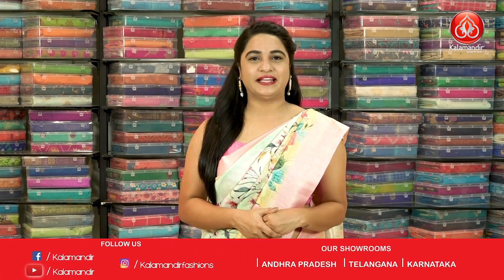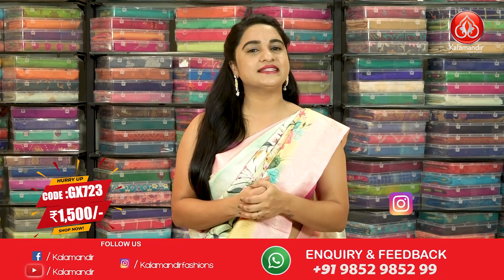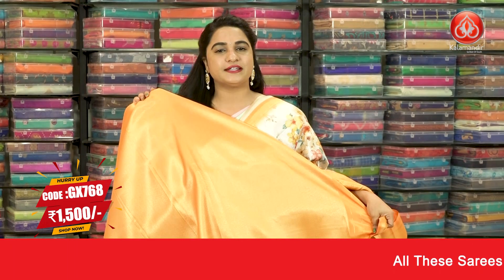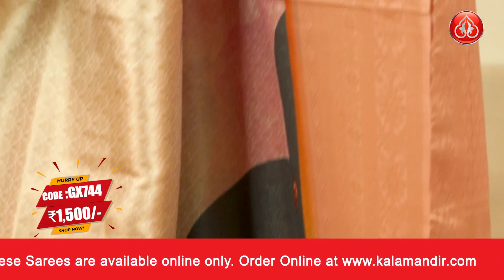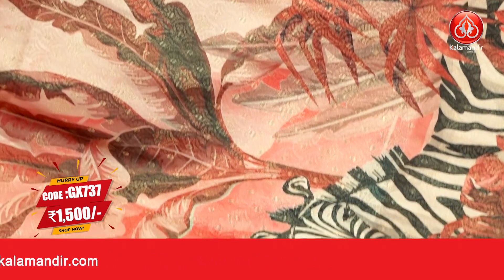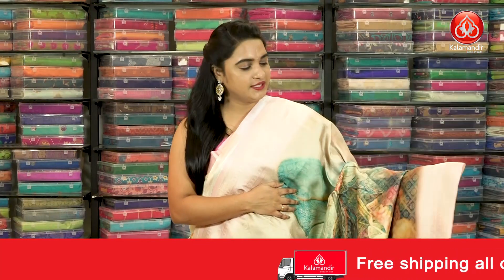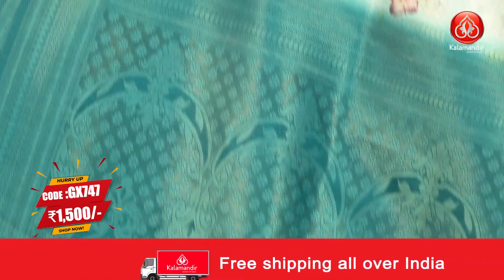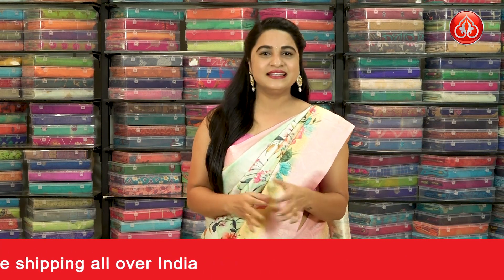Floral Silk Sarees Collection | Kalamandir Sarees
Check out the Beautiful collection of our Floral Silk Sarees Collection

Order Links:

00:00 - Introduction

00:25 -
GX723 -

01:14 - LIGHT PEACH AND DARK PINK FLORALS SOFT SILK SAREE

01:43 - CREAM AND MUSTARD FLORALS SILK SAREE

02:10 - MULTI AND LIGHT BLUE FIGURE PRINTS SILK SAREE

02:45 - MULTI AND LIGHT PINK DIGITAL PRINT SILK SAREE

03:21 - MULTI AND LIGHT PINK DIGITAL PRINT SILK SAREE

03:41 - MULTI AND YELLOW FIGURE PRINTS SILK SAREE

04:16 - LIGHT PINK AND MULTI CHECKS AND BUTTIS SILK SAREE

04:53 - MULTI AND LIGHT PINK CHECKS AND BUTTIS SILK SAREE

05:24 - CREAM AND TEAL FLORALS SILK SAREE

06:10 - Conclusion